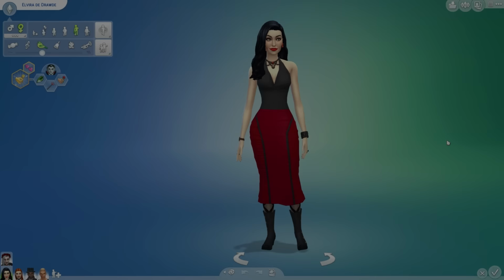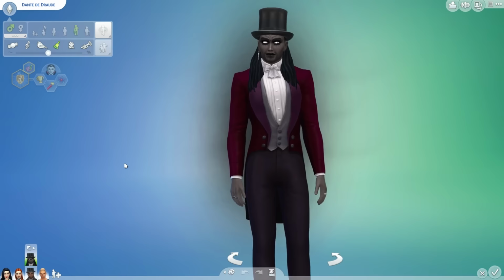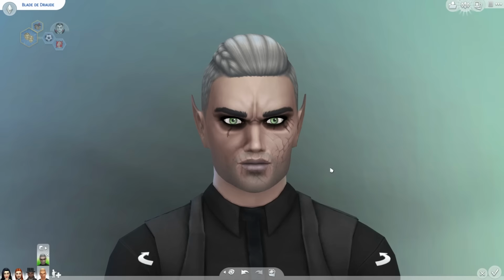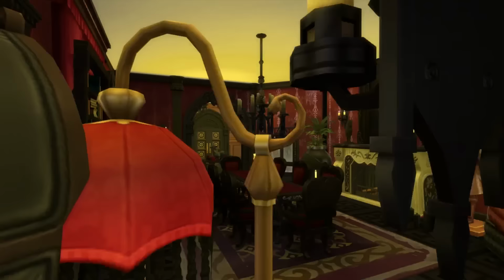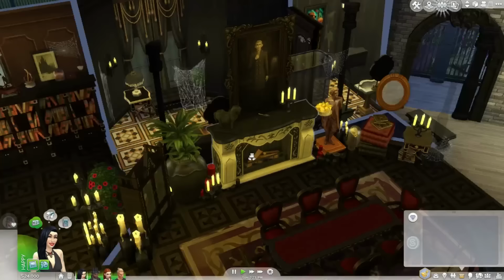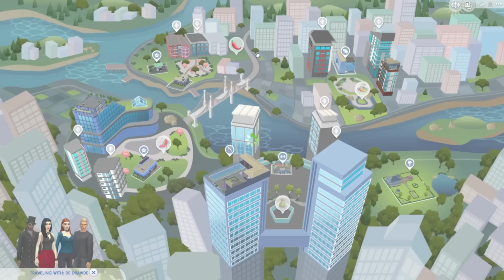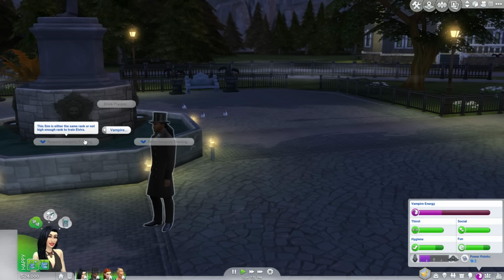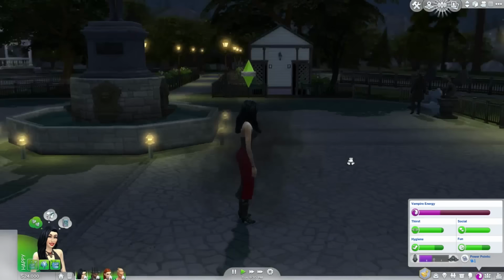Let's Play The Sims 4 Vampires | Part One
Part One of Let's Play The sims 4 Vampire, I truly hope you all enjoy xxx Much love

my INSTAGRAM @deligracy, SNAPCHAT: deligracy and keep updated on TWITTER @deligracy TWITCH LIVE STREAMING

Deligracy
Red Hill
VIC, AUSTRALIA
3937